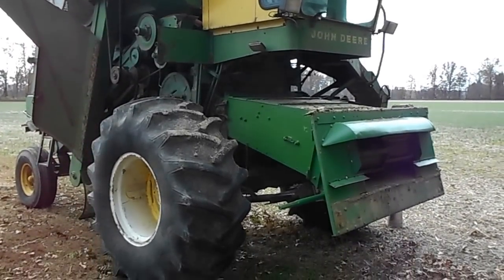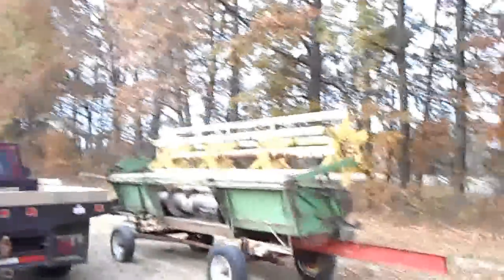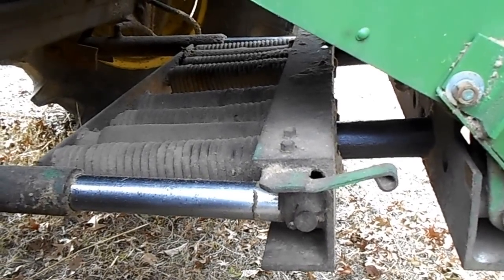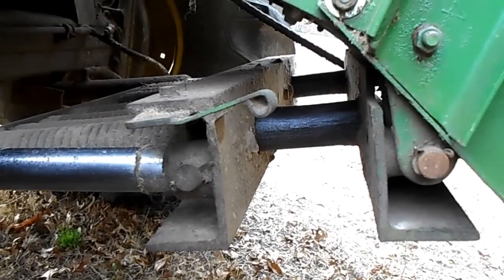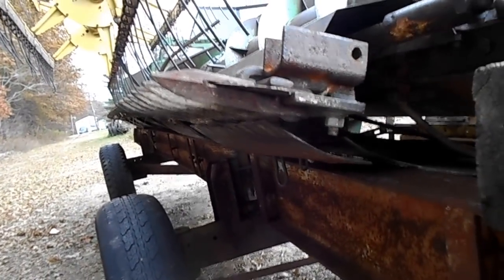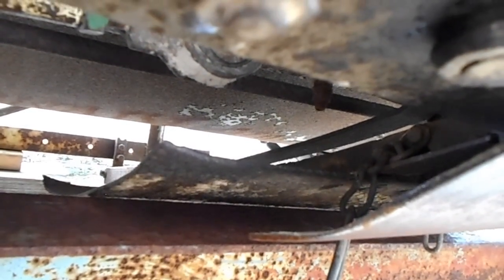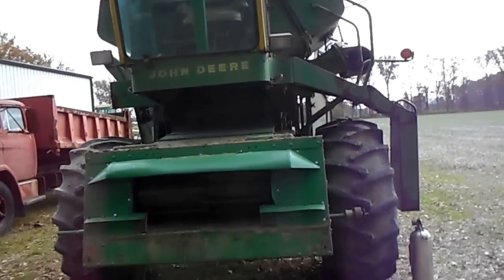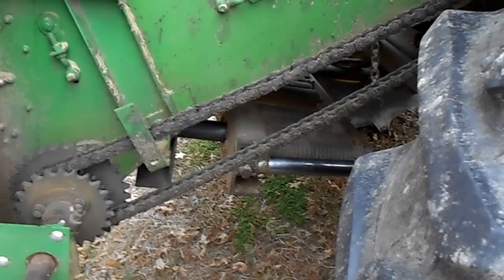JD 95 ready for the barn and the grain head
Well the year is done and it's time to put the combine away in the barn, And I wanted to explain the springs under the head how they work. Found some things that will have to be fixed or replaced  before I cut next year. But that's nothing new but it's good to find them now. My poor old grain head looks like it needs to be replaced or do a lot of work to it.  I hope you enjoy.  Bandit